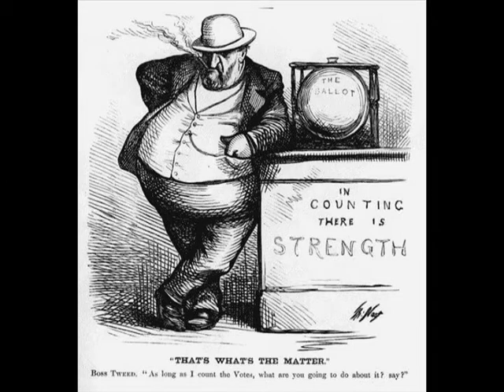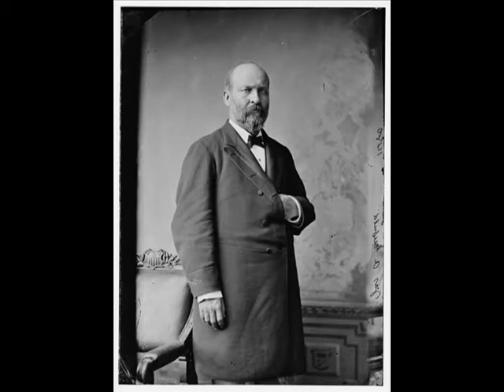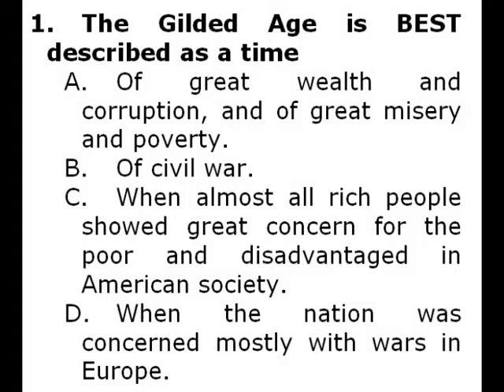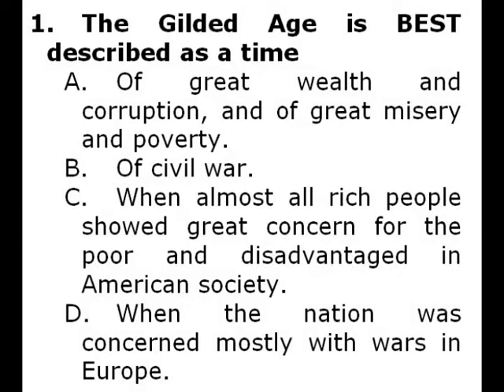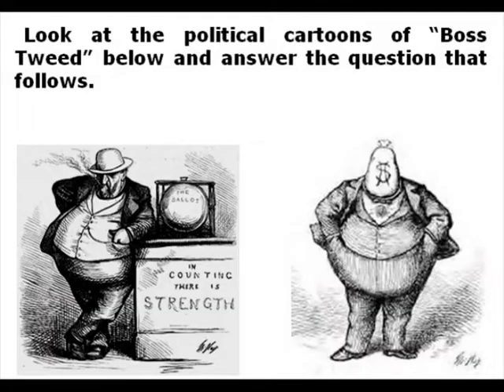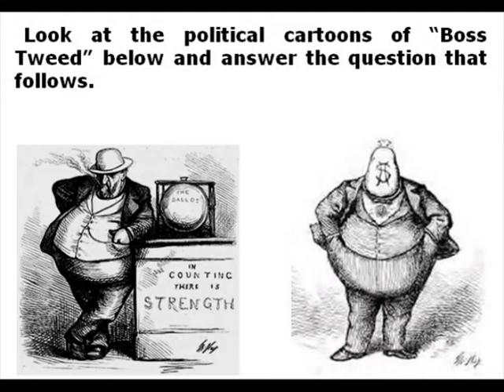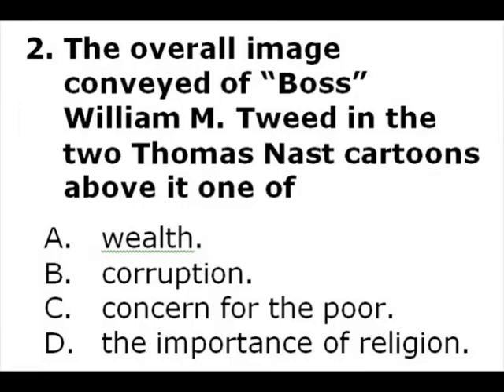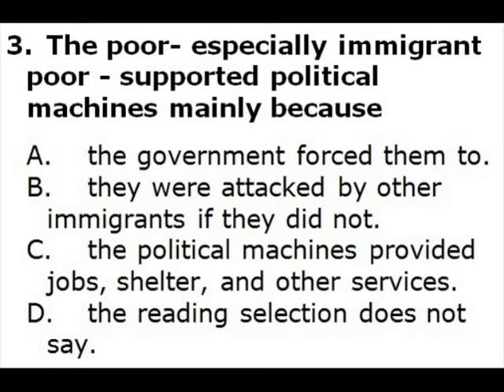The Gilded Age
Video Focus Lesson